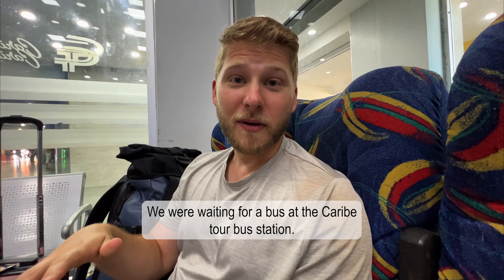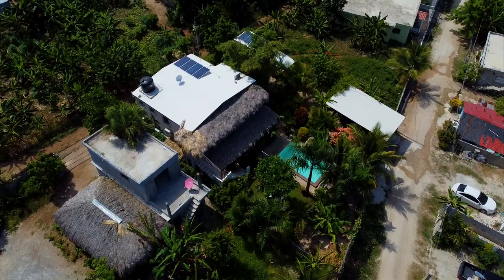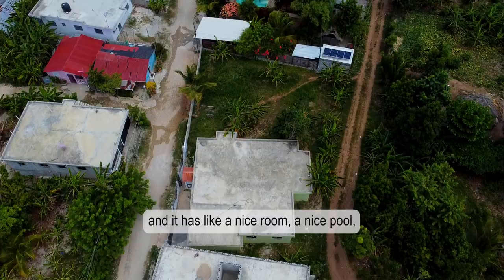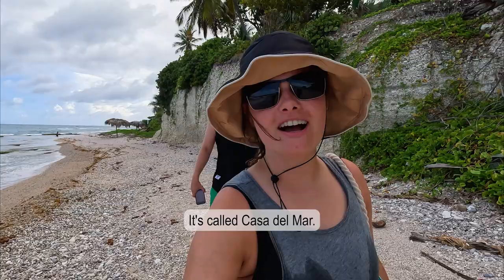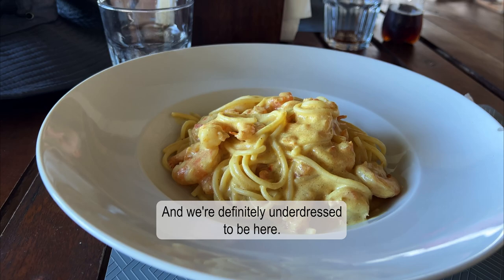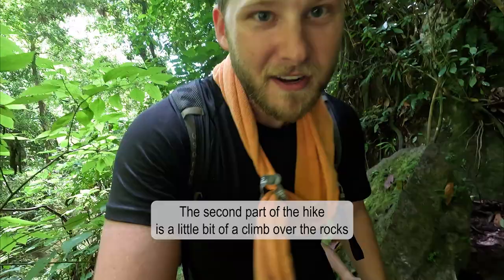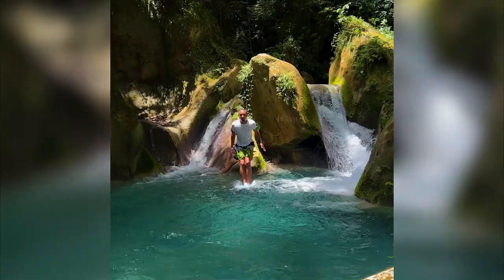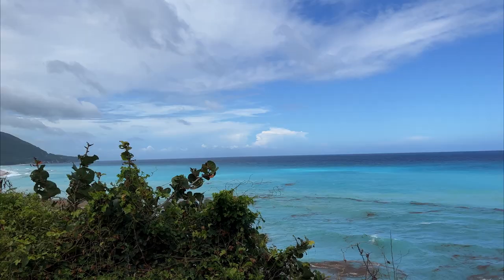Leaving the Resorts | Barahona, Dominican Republic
DominicanRepublic has more to offer than just the resorts in Punta Cana! We take a public bus out of Santo Domingo to Barahona, in the Southwest of Dominican Republic.

We discovered the crystal clear rivers and admired the turquoise carribean sea. We also take a tour to hike La Plaza to swim in crystal clear pools then head to check out Los Patos.

Our camera gear:
DJI Mini 2
Sony a6300
GoPro Hero 10

WeChat Channel: James and Keli
We are James and Keli, previously Two Tickets Around the World. We are originally from Kansas in the United States and after many years of traveling during our holidays together, we took a leap of faith and moved to China. After an amazing 4 years in China exploring all the country has to offer, we are now off on a year of traveling. Join us as we adventure off into this new journey!